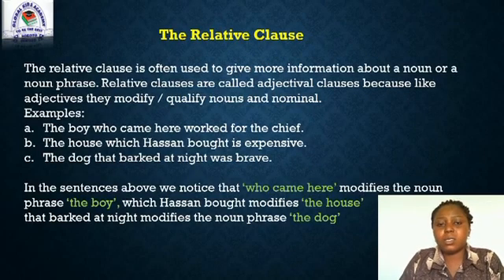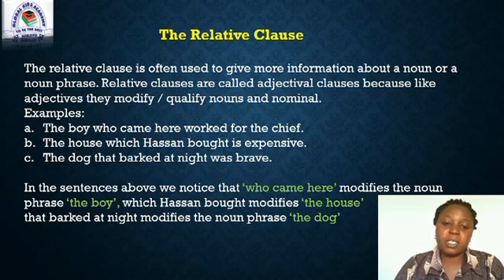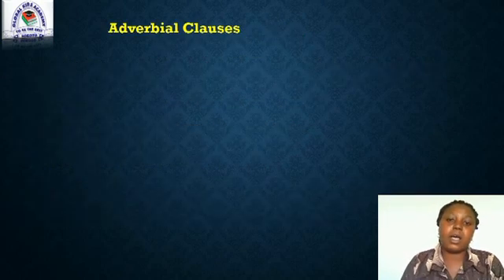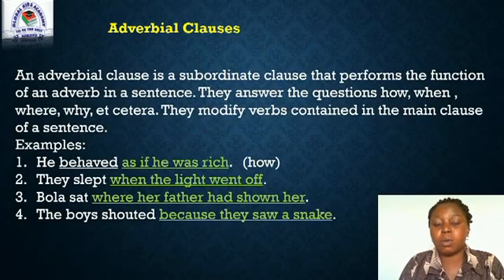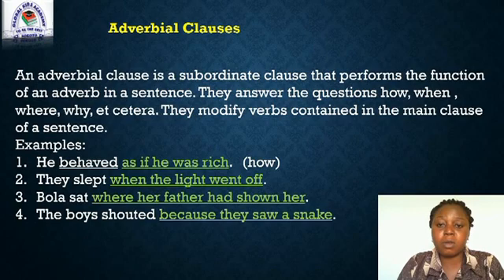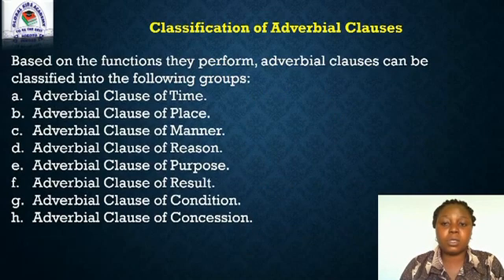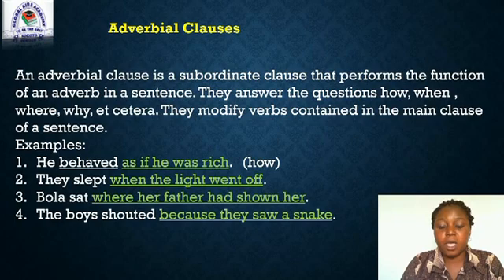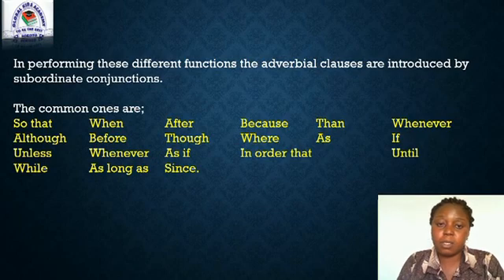ENGLISH LANGUAGE SS 2 RELATIVE CLAUSE